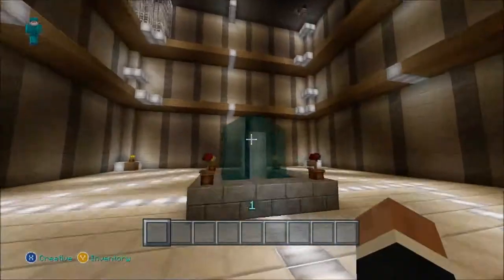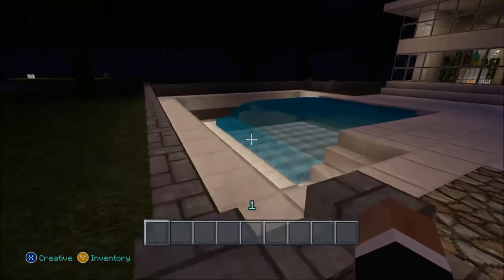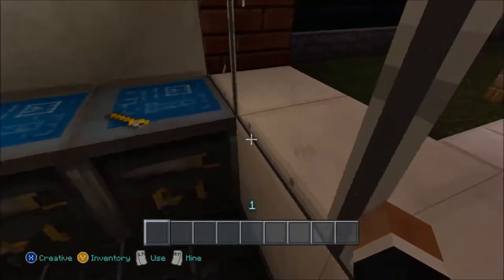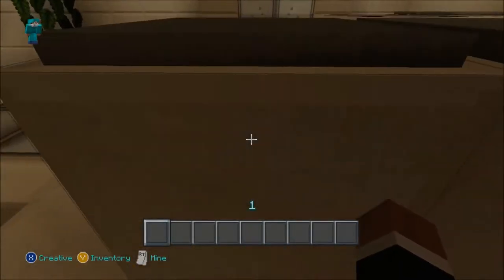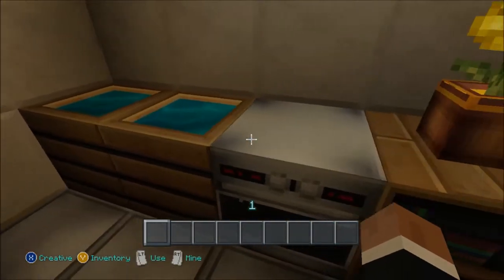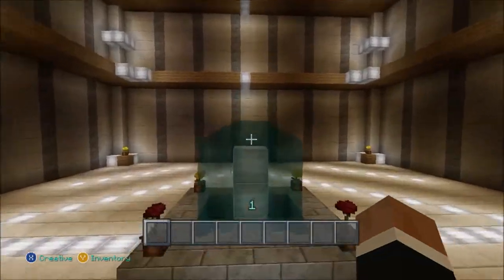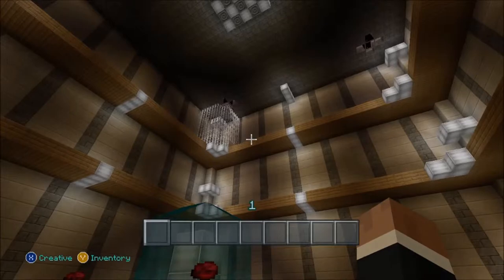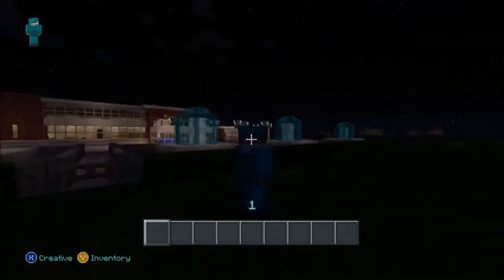Minecraft- Creative Eps.1/ Modern House, "Prison"